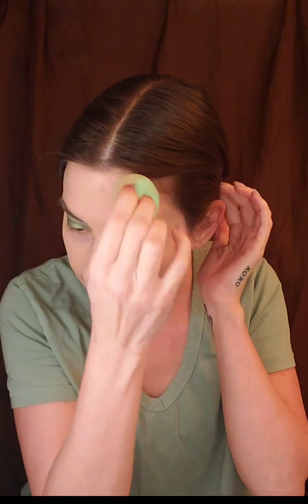True Crime and Beauty- The Real Blood Countess of American Horror Story - Episode 3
A beautiful Countess that was desperate to hold onto that youth and beauty no matter how dark and twisted the methods were.

Welcome to True Crime and Beauty!

Some of these cases may contain graphic content and I will do my best to do a warning prior to starting.

My name is Leah Love and I have been in the beauty industry for over 20 years!  Time sure does fly. My education goes from Esthetics to makeup to Psychology! What a combo, I know.

I post usually once a week.I do have health issues and a busy family life. Plus, it takes a lot of time to research.

I found myself drawn into the world of true crime and YouTube with Bailey Sarian, Britney Vaughn and Eleanor Neale. Though I am sure there are many more doing these types of videos. This is something I have found interesting due to life experiences and my psychology major.

I look forward to sharing many more videos with you.
xoxo
Leah♡

P.S. Always remember makeup is just makeup. Physical beauty fades so stay beautiful on the inside ♡